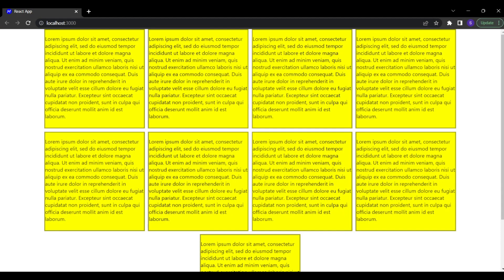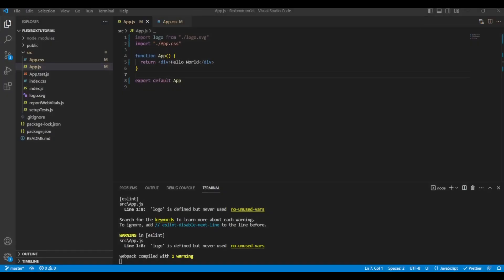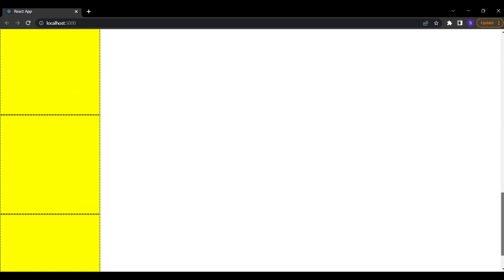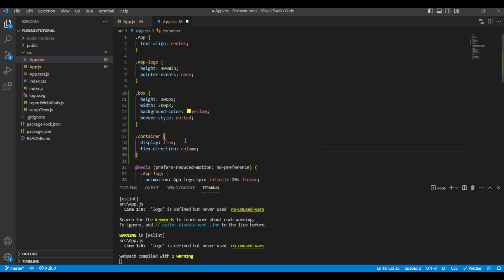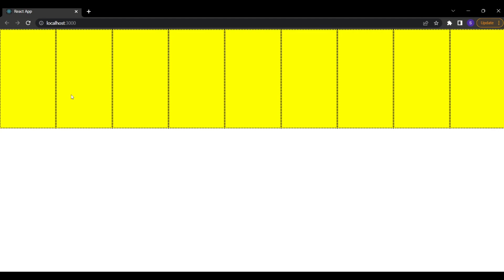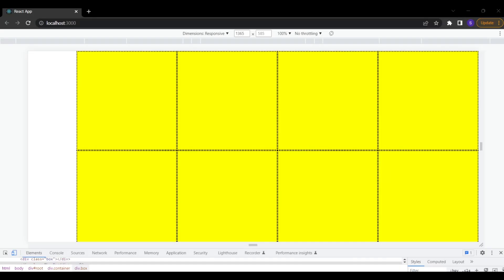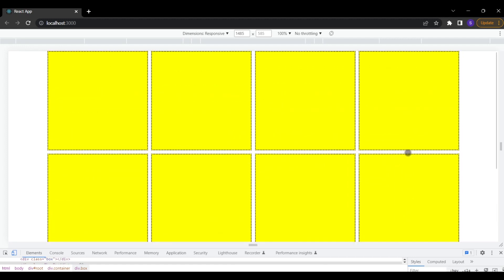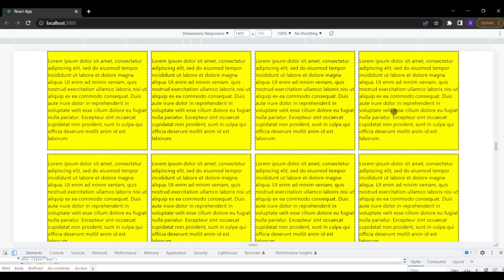Learn Flexbox CSS in React JS | Complete Tutorial for Beginners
Hey Guys,

In this Flexbox tutorial for React JS, you will learn how to create responsive layouts with ease using CSS Flexbox. We will start by introducing you to the Flexbox model and its properties, including Flexbox direction, Flexbox gap between items, and others, and how to use them in your projects.

Our comprehensive Flexbox tutorial will cover the different Flexbox properties and explain how they affect your layout. You will also learn how to create Flexbox containers, which are the parent elements that hold Flexbox items, and how to use Flexbox to create a responsive layout that works across different devices and screen sizes.

Whether you're new to Flexbox or an experienced developer, our Flexbox CSS tutorial will help you master this powerful tool. We will explain the Flexbox model and properties in detail and provide you with a step-by-step Flexbox tutorial that shows you how to create a Flexbox layout in React JS. You will also learn how to use Flexbox in HTML CSS projects and how to avoid common Flexbox pitfalls.

So if you're looking for a comprehensive Flexbox tutorial that covers everything from Flexbox direction to Flexbox responsive layout, join us today to learn how to create professional and responsive web designs using Flexbox in React JS.